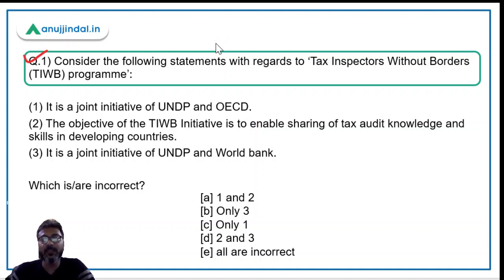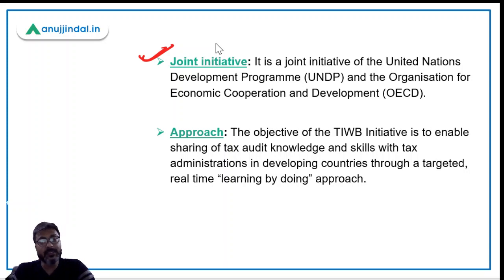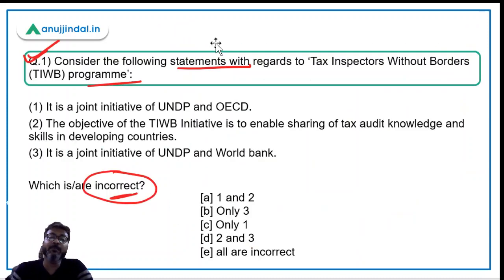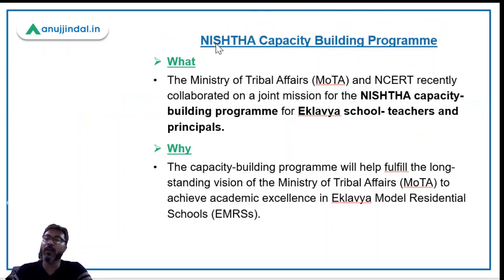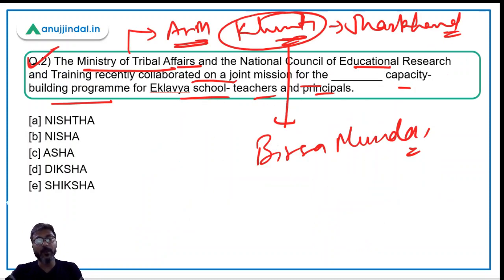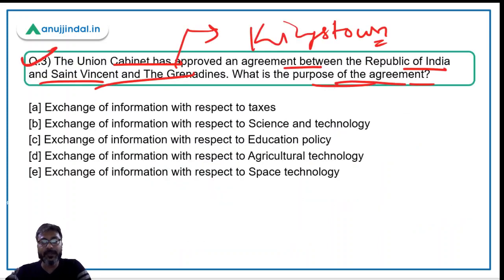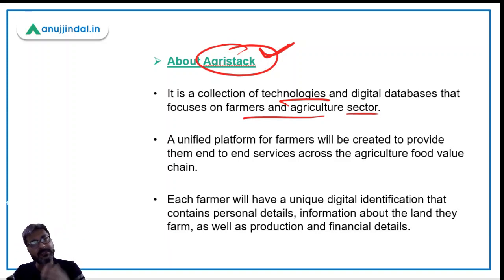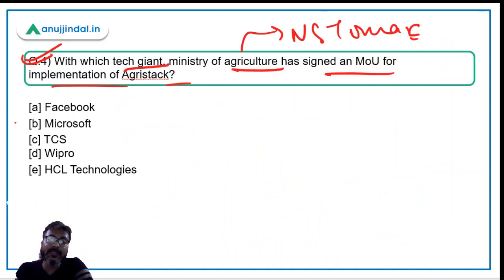RBI Grade B Current affairs | RBI Phase 2 | PIB 247 | Day 11 - June by - Manish Sir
In this session we will discuss about Tax Inspectors Without Borders programme, NISHTHA capacity building Programme, Agristack and other important PIB news.